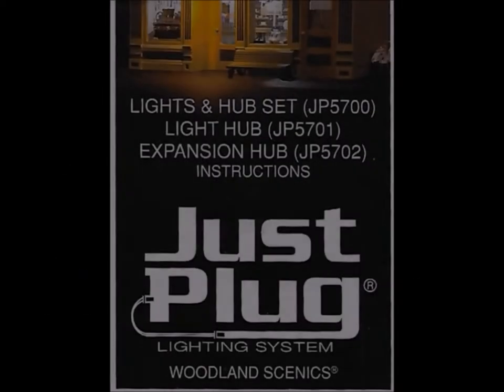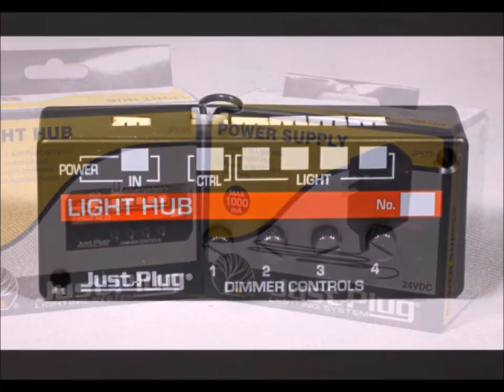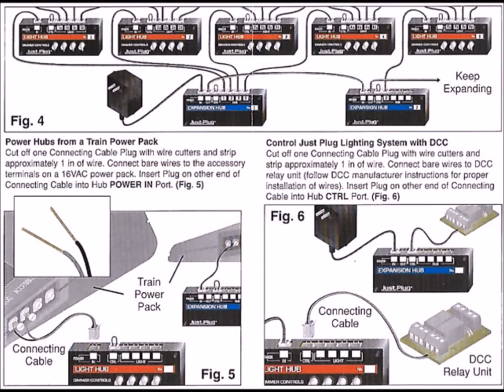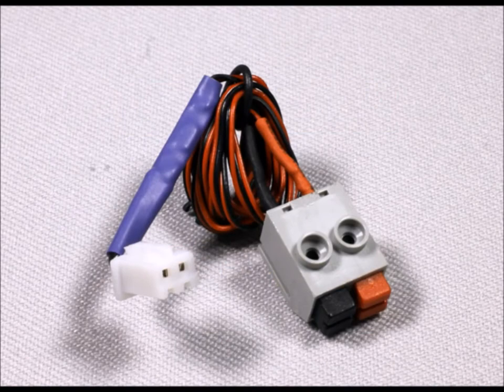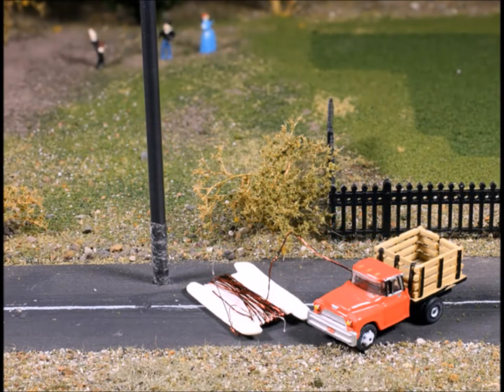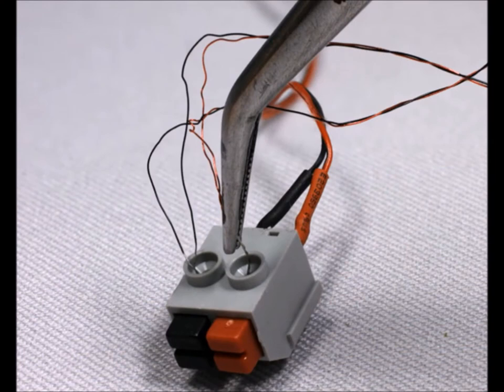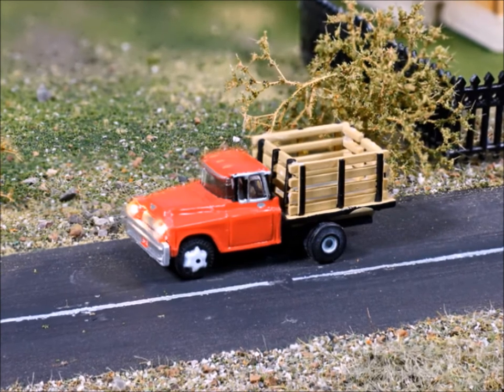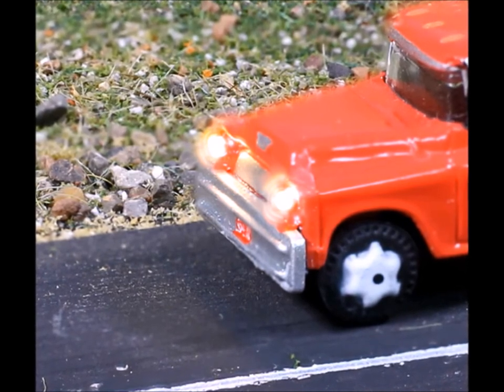Just Plug and Play System..... Just GREAT!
Do you want to add lighting to your layout?? YOU BET!!  Well this system from my friends at the Woodlands Scenic's  Company has the answer. This plug and play system simply ... WORKS! Have a look.